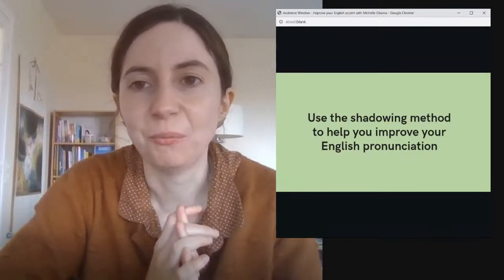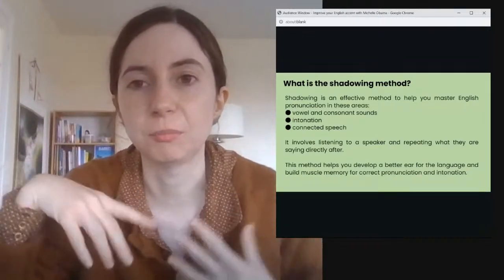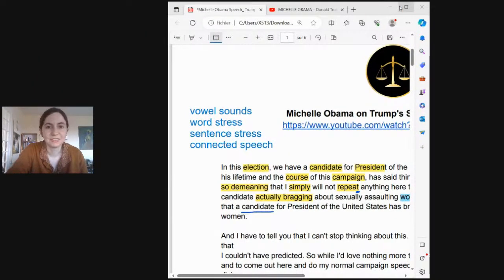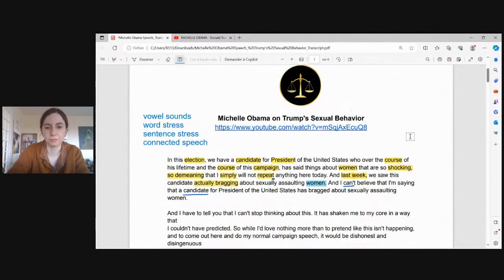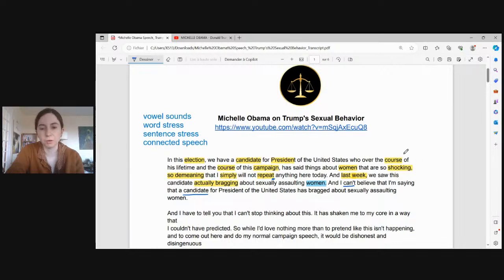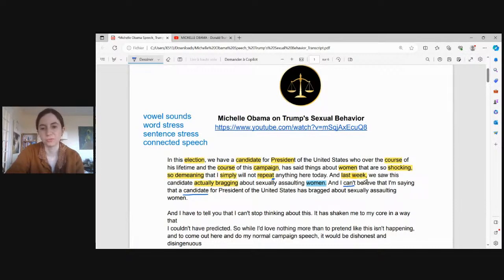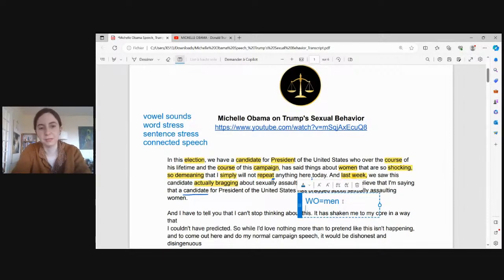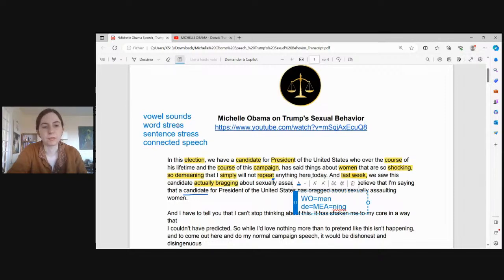Improve your English accent with Michelle Obama